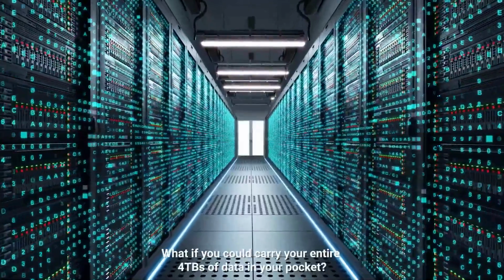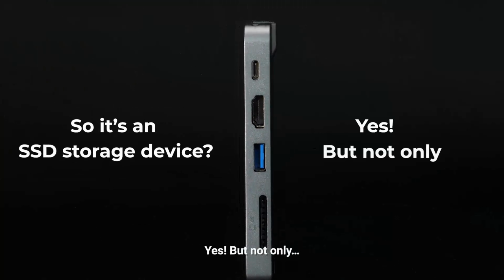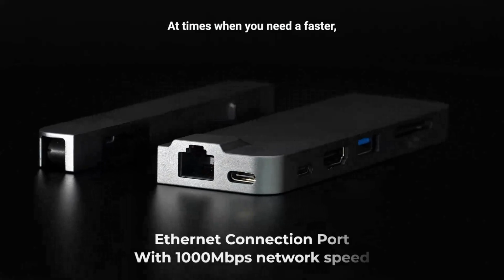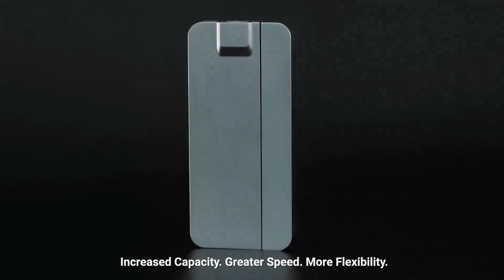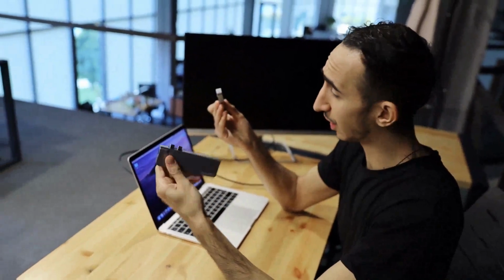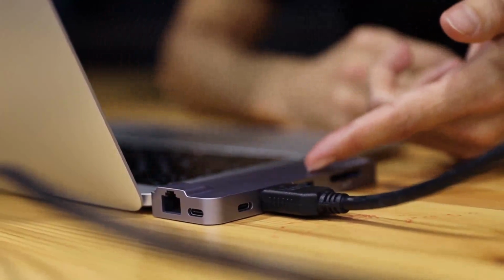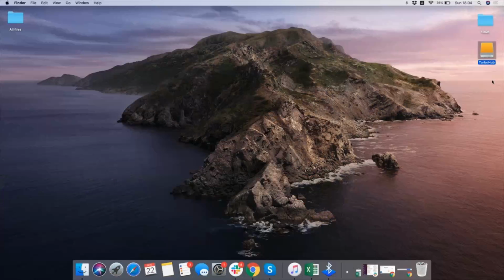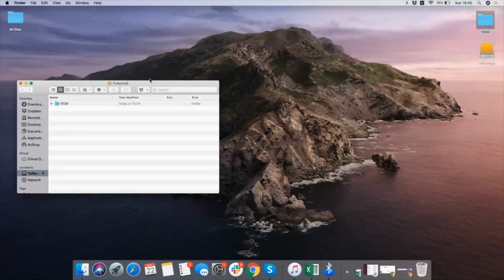TurboHub: World’s Fastest SSD & Multiport Adapter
4TB SSD + Thunderbolt 3 + USB 3.1 Gen2 + USB Gen 3.1+ HDMI 2.0 + SD UHS-II + 1000Mbps Ethernet

Your new high capacity all-in-one SSD storage and adapter — TurboHub — combines the versatility with efficiency to expand your laptop's connectivity and equip you with all the tools you need to boost your productivity.
Forget about lack of storage

Versatile Device Compatibility
Equipped with Thunderbolt 3 connector, your TurboHub is designed to work with both Windows and Mac laptops, as well as with the devices of today, tomorrow and yesterday

macOS, Windows, ChromeOS, etc. — no matter what operating system you have installed on your laptop or computer, eventually, you'll need additional storage
Along with providing multiport connectivity, TurboHub is the lightweight, pocket-friendly and high-capacity external solid-state drive (SSD) solution you are looking for

With up to 4TB of available storage, you will get additional space to save all your media, data, game and program files and effectively boost your computing experience.
 Quickly Store, BackUp & Transport Your Files
Need that extra space for storing all your presentations, work files, photos and video footages from vacations, family events, team retreats and more?

With capacities of up to 4TB, TurboHub is there to give you that storage space. Available in 1TB, 2TB and 4TB capacities, TurboHub ensures you have enough storage in any situation and anywhere you go.

Gone are the days of the dongle-cluttered backpack or table. Thanks to its six optimized ports, TurboHub significantly expands connectivity for your MacBook and USB-C or Thunderbolt-enabled laptop. It allows you to connect 4K HDMI video output, USB Type-C and Thunderbolt 3 ports, 1GB Ethernet port, and an SD card reader to your laptop.
Time to mount up your device to an ideal workstation